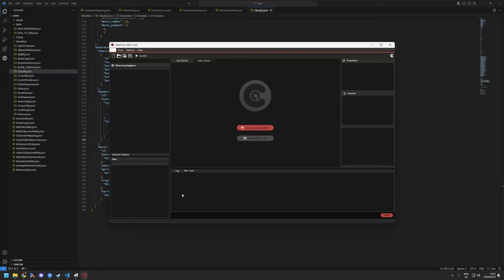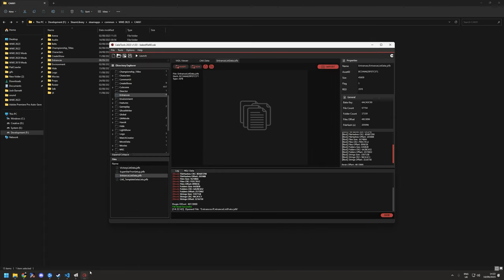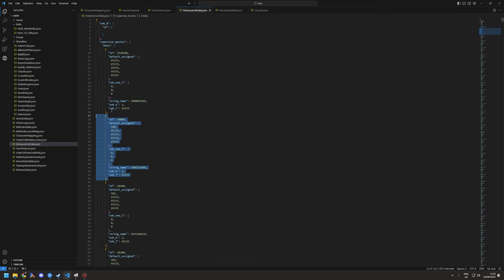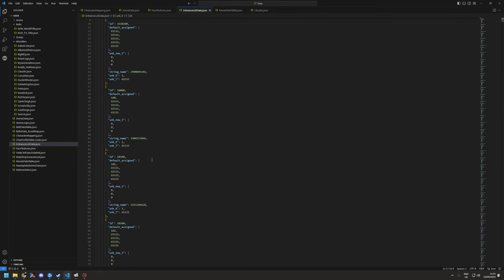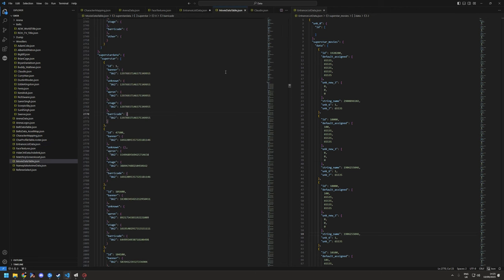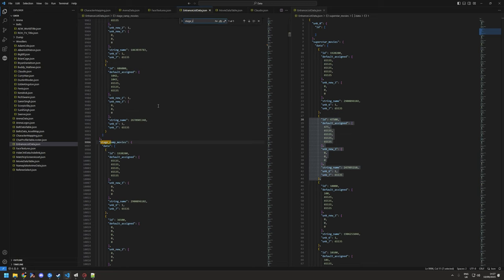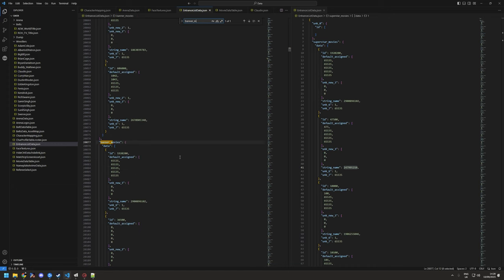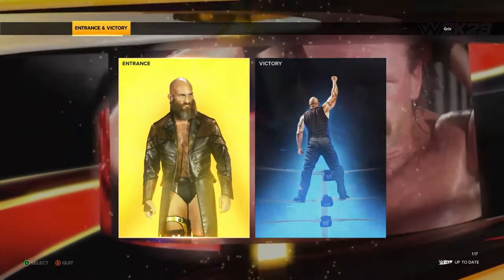WWE 2K23 - Custom Movies in Menu Tutorial | WWE 2K23 Mods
🚨 WWE 2K23 CUSTOM MOVIES IN MENU TUTORIAL 🚨